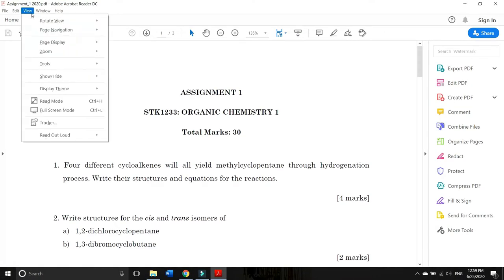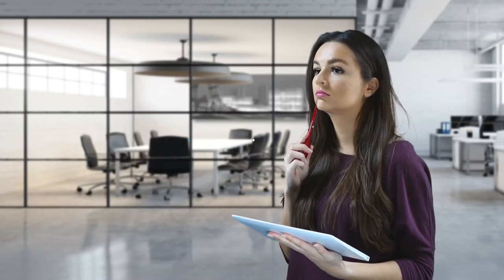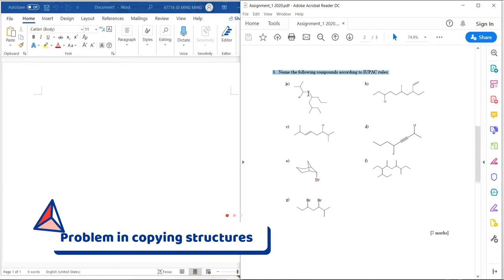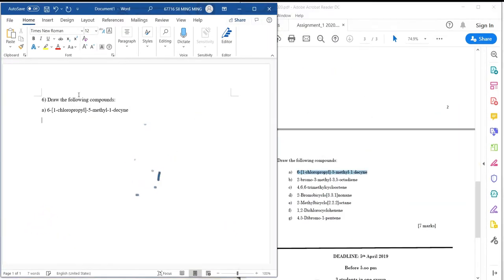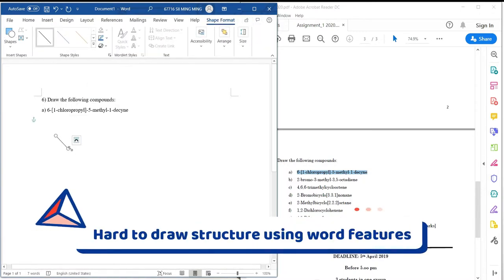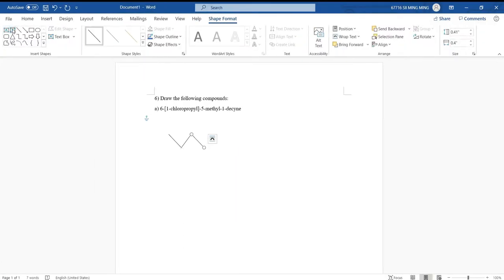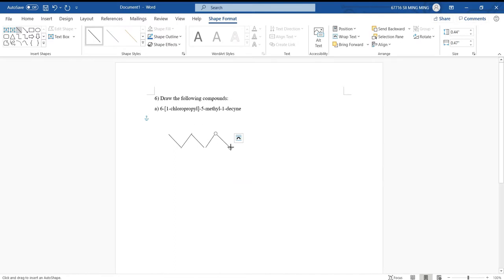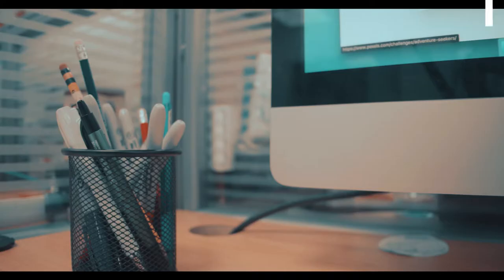MPU 3412 ICT Competency ---- Application of ChemDraw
MPU 3412 ICT Competency  FSTS G02
Lecturer: Dr. Freddy Yeo Kuok San
Group members:
1) MUHAMMAD MUQRI BIN MOHAMMAD SABERI (70620)

2) WILSON LAU CHIAN HUI (72866)

3) SII MING MING (67716)

4) MUHAMMAD AMIRUL IZANY BIN ABDULLAH (72399)

5) MOHAMMAD NORFITRI BIN TAIB (70446)

6) NUR AKMALINA BINTI AHMAD KAMAL(65043)